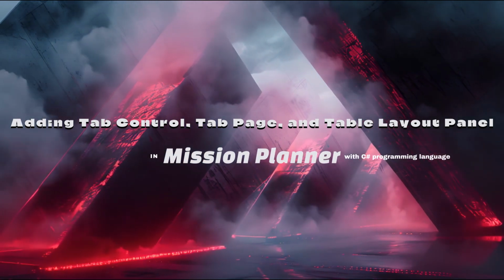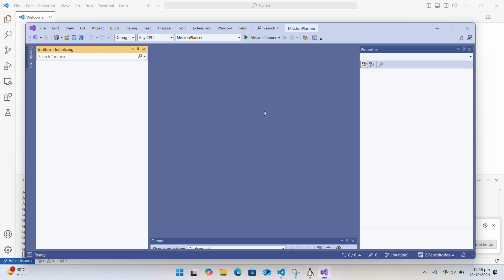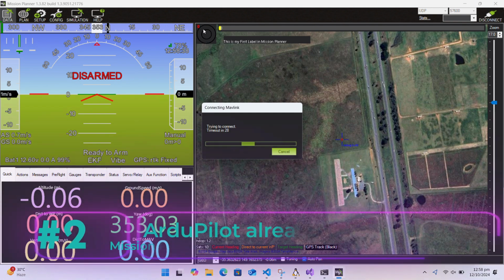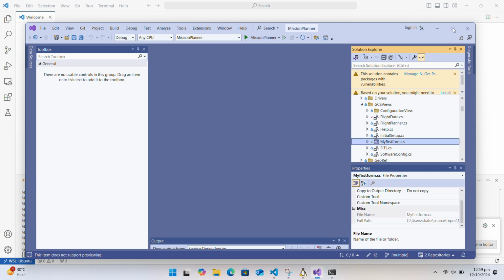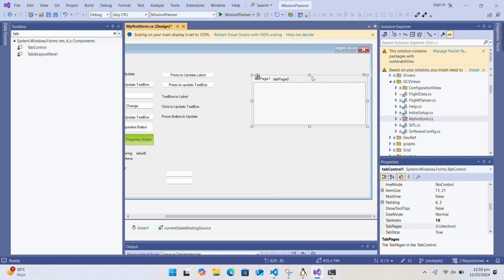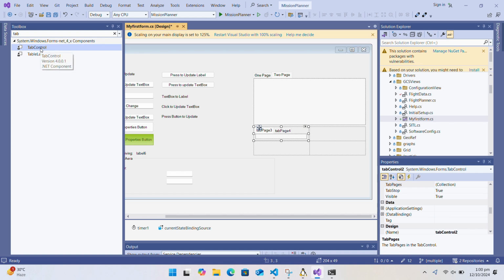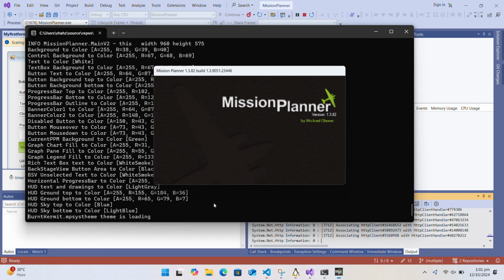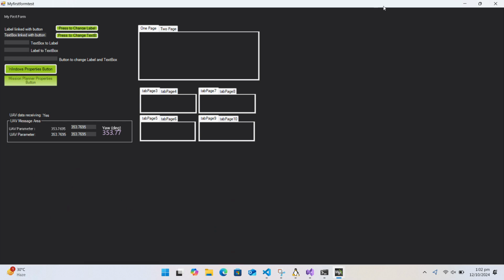Adding Tab Control Tab Page and Table Layout Panel in Mission Planner with C sharp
In this tutorial, we dive into the exciting world of Mission Planner development! Join us as we walk through the process of adding a Tab Control and Tab Pages, along with implementing a Table Layout Panel using C#.

🔍 What You'll Learn:

How to create and customize a Tab Control in Mission Planner.
Step-by-step instructions for adding multiple Tab Pages.
Tips for organizing your UI with a Table Layout Panel.
Best practices for coding in C# within the Mission Planner environment.
Whether you're a beginner looking to enhance your coding skills or an experienced developer wanting to streamline your Mission Planner interface, this video has something for you!